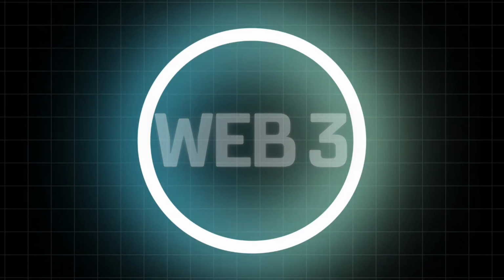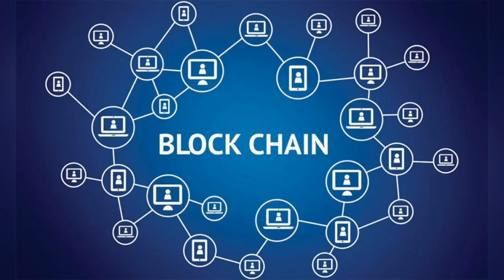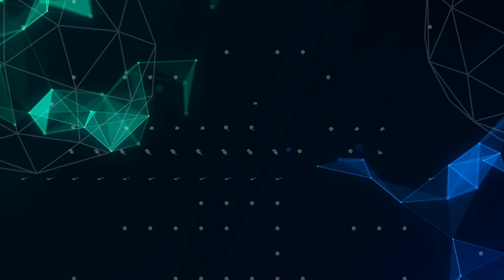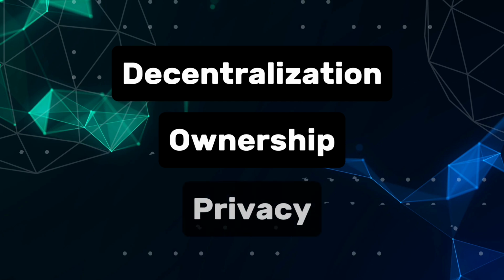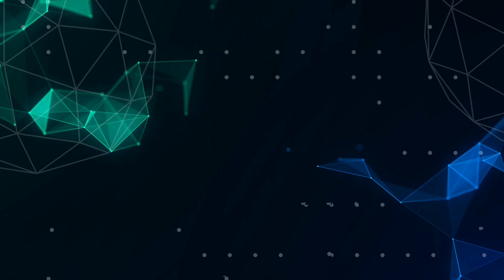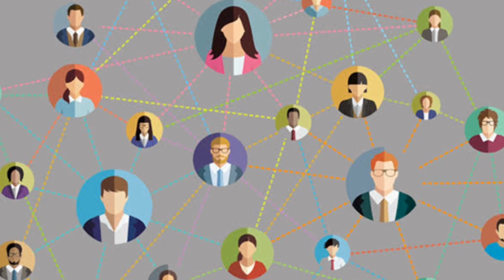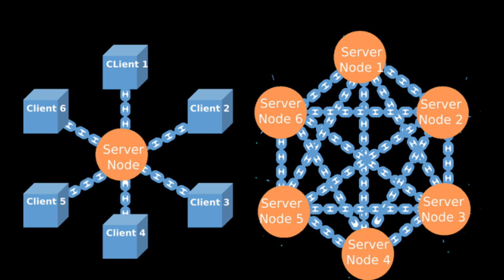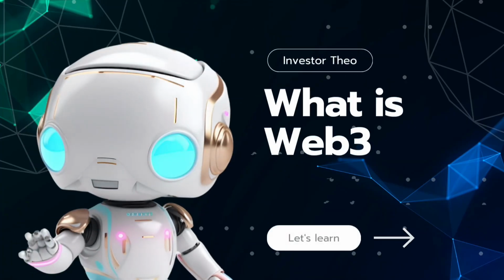Web 3.0 Explained in 5 Minutes | What is Web 3.0? | Web 3 for Beginners | Cryptocurrency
🌐 What is Web3? | The Future of the Internet Explained 🚀

Web3 is revolutionizing the internet as we know it – but what exactly is it, and how does it differ from the web we use today? In this video, we break down the basics of Web3 in simple terms, perfect for beginners.

🔍 What You’ll Learn:

• What is Web3 and how it differs from Web2
• Key features of Web3: Decentralization, Privacy, and Security
• The role of blockchain technology in shaping Web3
• Applications of Web3 beyond just cryptocurrency
• Potential benefits and risks of Web3 adoption

From NFTs and DAOs to decentralized finance (DeFi), Web3 promises to reshape the internet by giving users more control, ownership, and opportunities. But is this the utopian vision we've been waiting for, or are there hidden pitfalls?

💡 If you're curious about:

• What is Web3 in cryptocurrency
• How to use Web3 wallets via centralised exchanges (Binance, Bybit, etc.)
• Web3 development and gaming
• Job opportunities in Web3

🔗 Timestamps:
0:00 - Introduction to Web3
1:25 - Web2 vs. Web3 Explained
3:10 - How Blockchain Powers Web3
4:45 - Web3 Applications & Real-World Use Cases
6:20 - Risks and Challenges of Web3

Let's get connected:
If learning about Web3, decentralised finance defi, advanced trading concepts, strategies, entry reasons and how to stay disciplined with a trading plan interests you, then subscribe to our YouTube channel and enjoy advanced Web3 and trading contents ➠